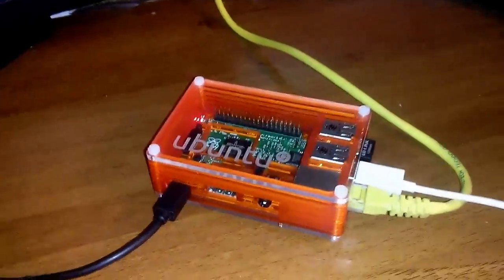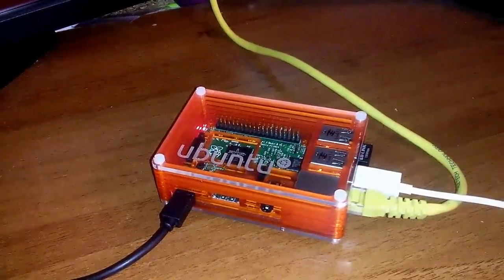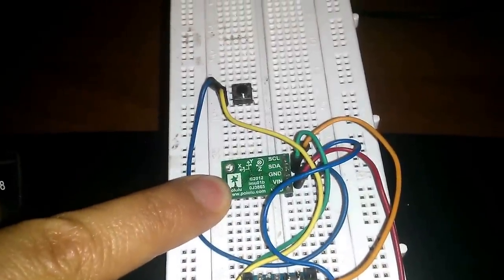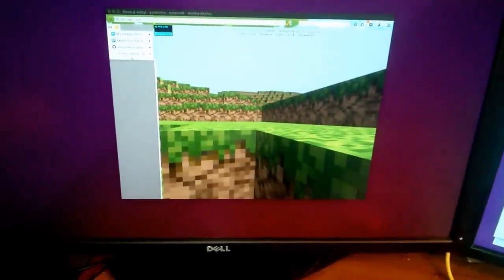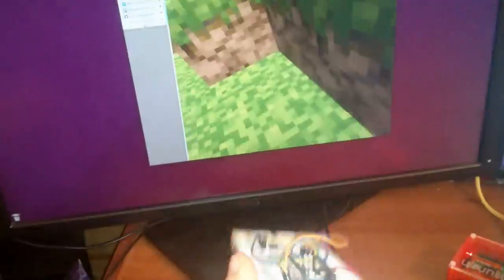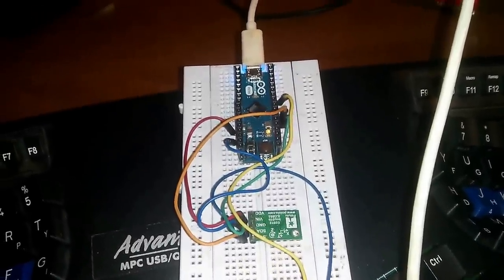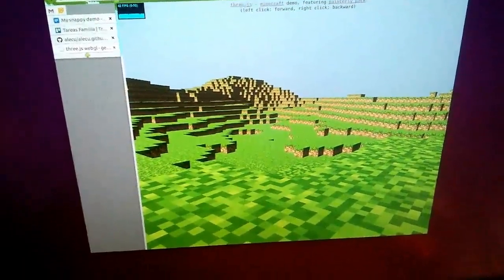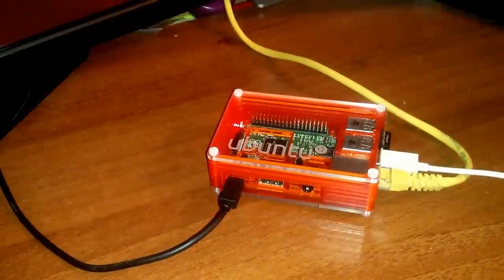My snappy Ubuntu Core demo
Demo of Arduino, MinIMU-9, Raspberry Pi 2, Ubuntu Core, Webgl and WebSockets working together. Here's a blogpost with more details